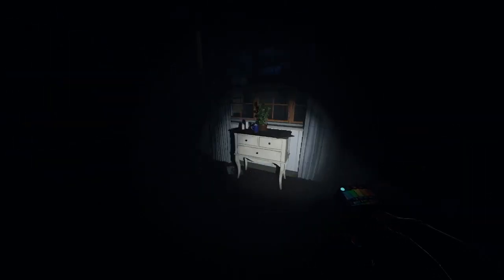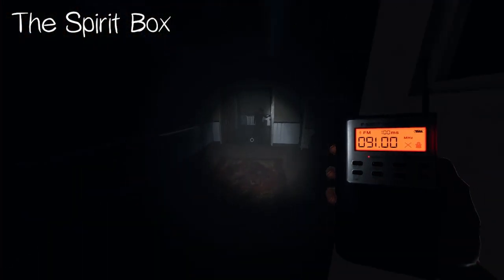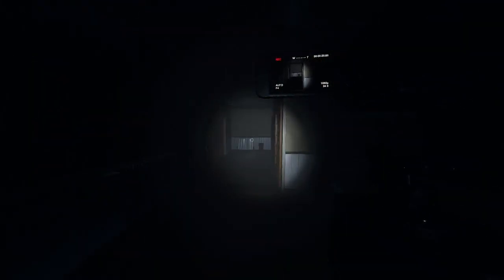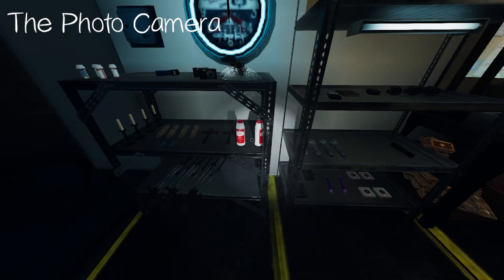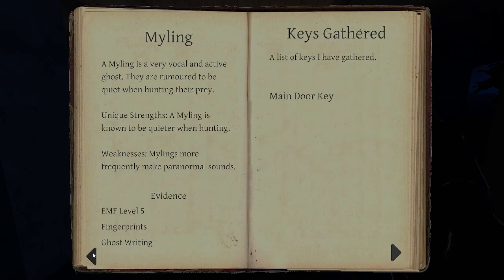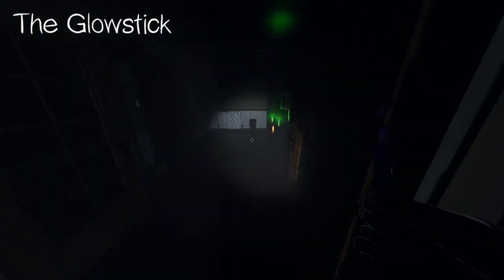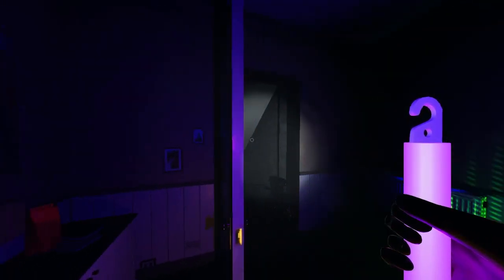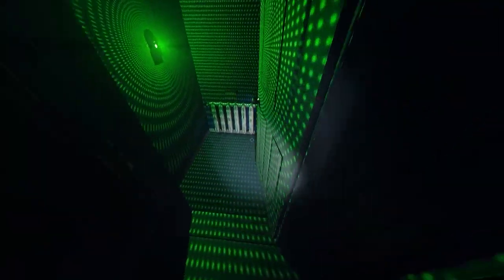Explaining All Items | Phasmophobia New Update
Timestamps:
00:00 Intro
00:10 EMF Reader
00:31 Spirit Box
01:01 Video Camera
01:26 UV Light
01:40 Photo Camera
01:57 Motion Sensor
02:07 Sound Sensor
02:17 Smudge Sticks
02:32 Salt Shakers
02:46 Parabolic Microphone
02:58 Candle
03:10 Glowstick
03:20 Crucifix
03:30 Thermometer
03:44 Ghost Writing
3:59 Outro